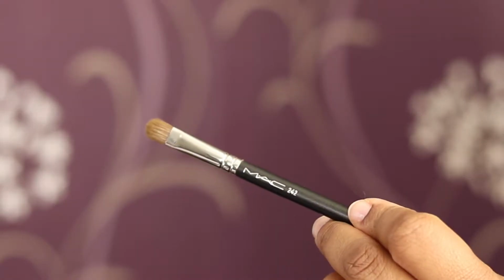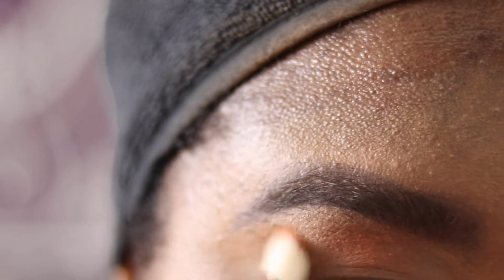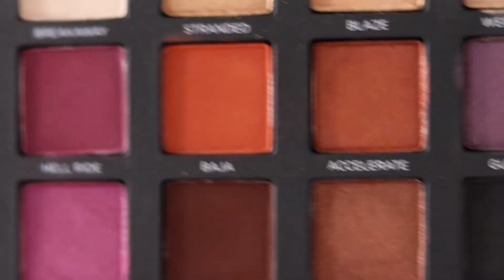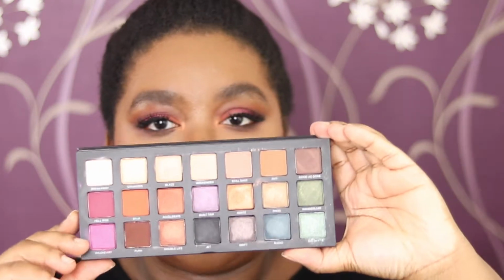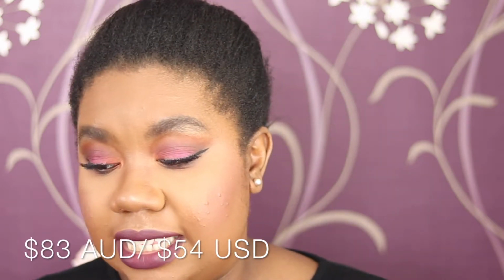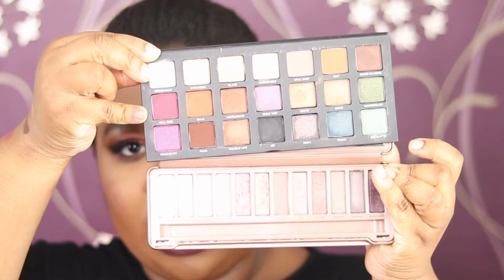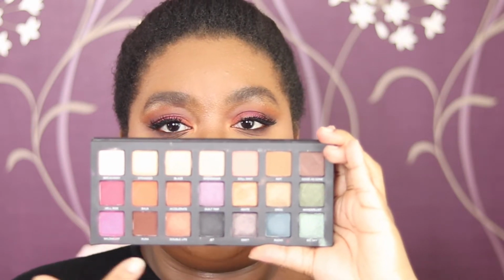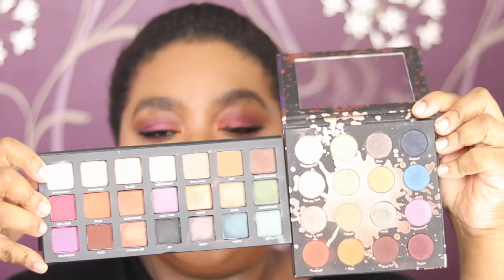Urban Decay Born To Run Palette REVIEW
An in-depth review with swatches and comparison. Will their latest offering live up to the hype of its predecessors?

I hope you enjoyed today’s video! I can’t wait to see you back here again!

Lou x

**TIMESTAMPS: **
SWATCHES @  01:25
DEMO @ 03:37
BRAND CLAIMS @ 09:04
VALUE FOR MONEY @ 10:04
MY THOUGHTS @ 13:52
HIT or MISS @ 15:55

⬇️Links to Items Mentioned Below ⬇️
*items with this symbol indicate I have used this vendor

Sephora US $49 USD
Ulta (US) $49 USD

Mac 217 Blending Brush :
New Synthetic Version - 217S

Mac 242 Shader Brush:
New Synthetic Version - 242S